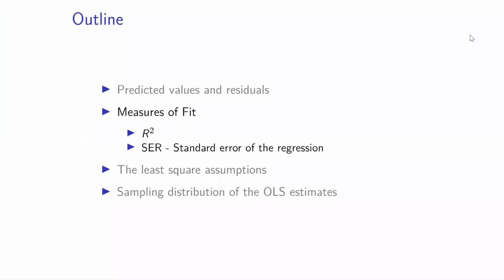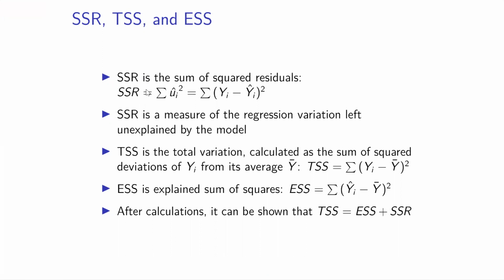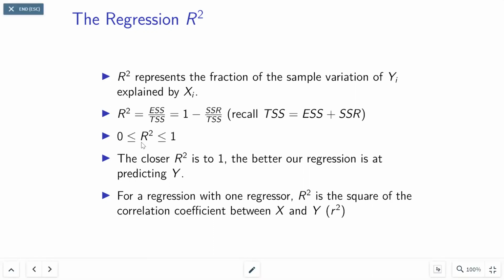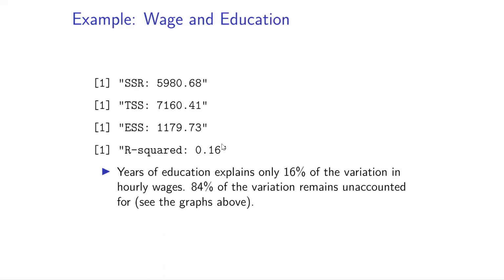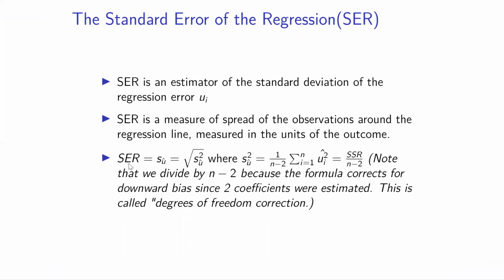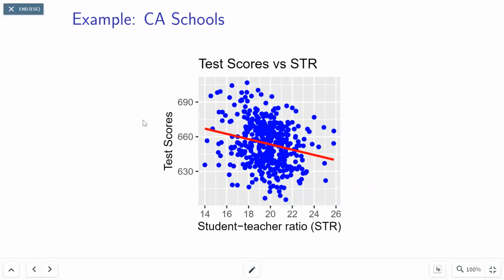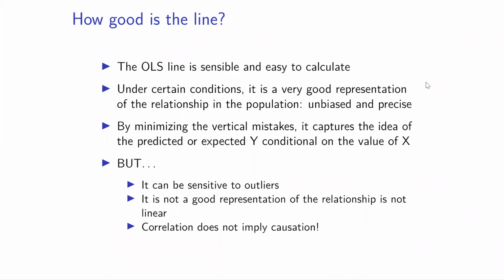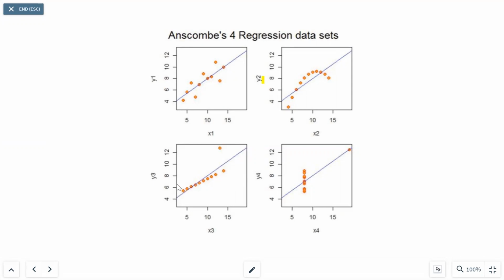2.2 Measures of Fit